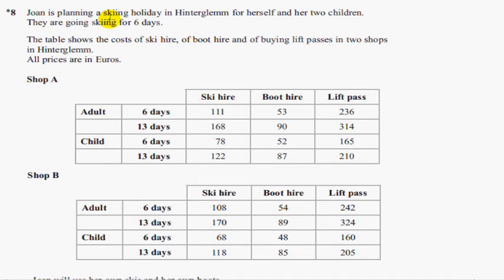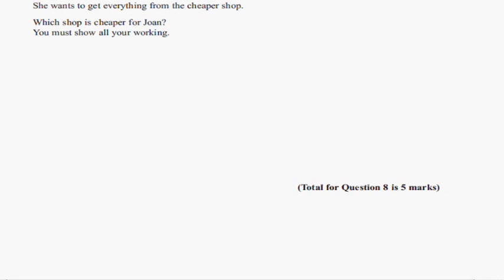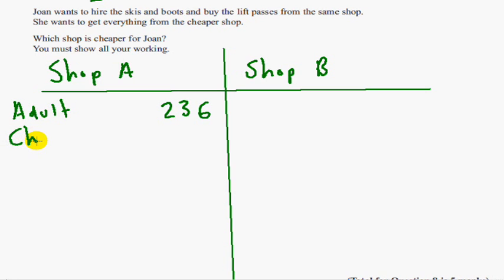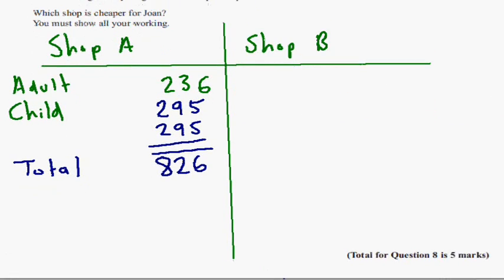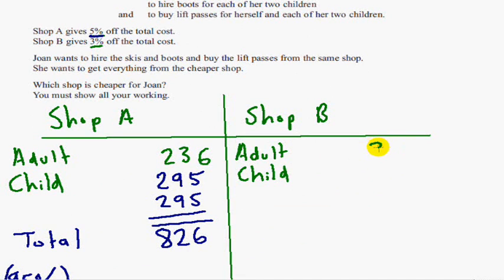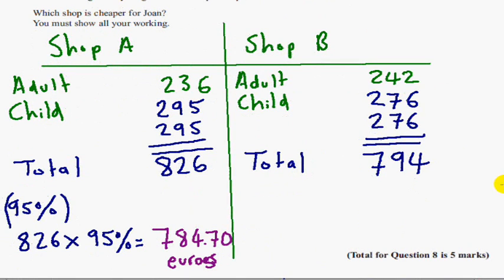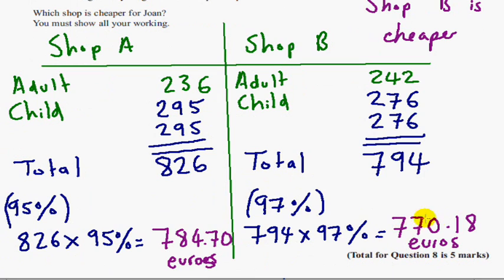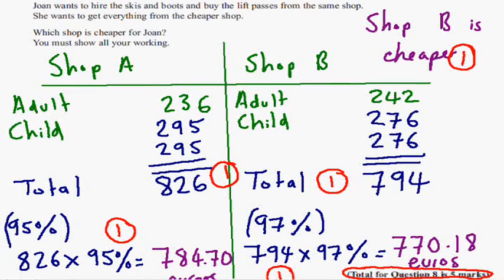Edexcel GCSE Maths Modular Higher Unit 1 - Nov 2012 - Q8